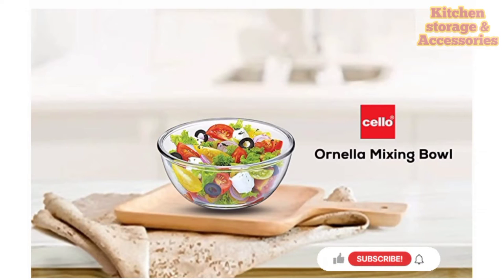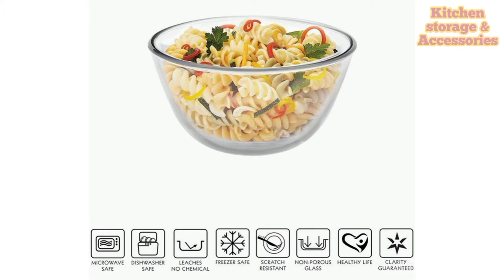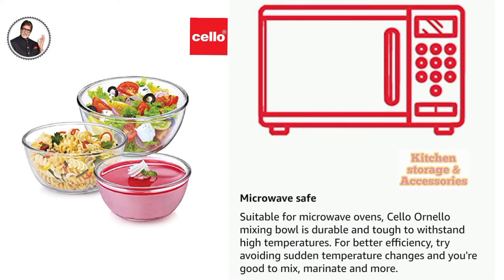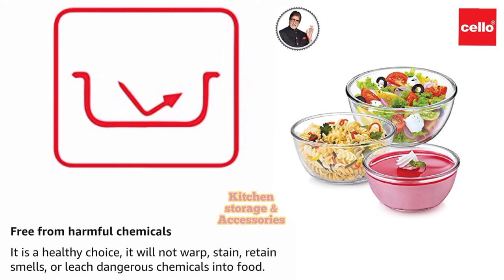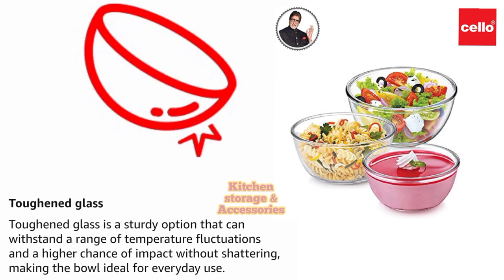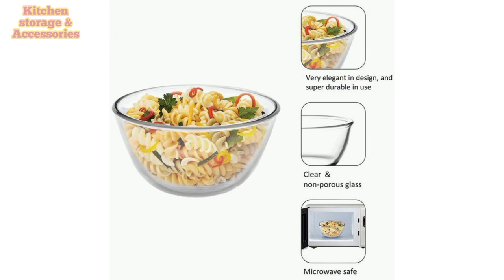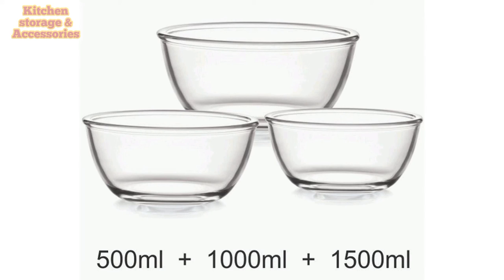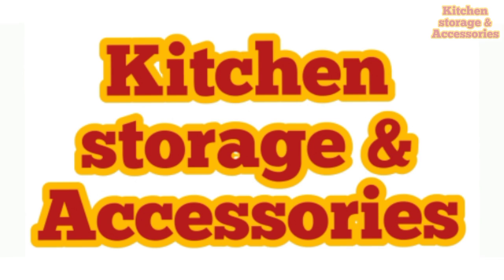Cello Ornella Toughened Glass Mixing Bowls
cello mixing bowl, cello ornella mixing bowl, cello glass bowl, cello toughened glass bowl
Ornella Toughened Glass Mixing Bowls
Made of clear and sturdy glass, the Cello Ornella mixing bowl is a fantastic serving bowl for any table top. Its transparent and clear look makes the different coloured food visible and is sure to tempt your guest. Its looks, utility and features make it an ideal choice for your kitchenware and a great companion for you. What's more it comes in a variety of different sizes to suit your needs of mixing, marinating and more.

Cello has been with you, serving you, accompanying you for generations, in every space of your home. Our products are designed to minimize household chores and save time and energy. We at Cello Group are continuously striving to create a word-class lifestyle and an enduring relationship of trust and commitment.

Microwave safe

Suitable for microwave ovens, Cello Ornello mixing bowl is durable and tough to withstand high temperatures. For better efficiency, try avoiding sudden temperature changes and you're good to mix, marinate and more.

Dishwasher Safe

It is dishwasher safe and easy to clean. Spend less time scrubbing and soaking. Easy-to-use and easy-to-wash make it the first choice of your home chef.

Freezer safe

Cello Ornello can withstand a wide range of temperatures and is perfect for storing food in the refrigerator or freezer. Cool as per the requirement and serve in style.

Free from harmful chemicals

It is a healthy choice, it will not warp, stain, retain smells, or leach dangerous chemicals into food.

Ideal for the kitchen

This bowl is made of toughened glass which is of food grade quality. This feature makes it food friendly. It can be used for mixing, serving and marinating.

Toughened glass mixing bowl

Toughened glass is a sturdy option that can withstand a range of temperature fluctuations and a higher chance of impact without shattering, making the bowl ideal for everyday use.

Cello Ornella Glass Bowls are an asset to your kitchen collection. Serve your guests in this clear transparent glass bowls. These crystal clear bowls will look fantastic on any table top. You don’t have to worry that the stubborn stains will fade the crystal clarity of bowl after repeated usage coordinates with any dinnerware pattern making it the ideal addition to your kitchen. The bowls are stack able & nest able thus saves valuable storage space. Scratch resistant and non-porous bowl will not absorb stains or Odours. A must have addition to your glassware collection or the perfect gift, Cello ornella is sure to impress.

Features & details
Microwave Safe: Can be used to cook and re heat food in the microwave only. Caution: Do not use this bowl in the oven as the glass may shatter.
Ideal for serving, mixing, marinating; Mix anything from cake batter to salads, serve your meals or marinate fish and meat with ease.
The glass is non porous and will not leech unhealthy chemicals into your food or absorb odours
The bowl is Dishwasher safe and does not stain making clean up quick and easy.
The glass bowl is Freezer safe and perfect for storing leftovers or marinated food prior to cooking